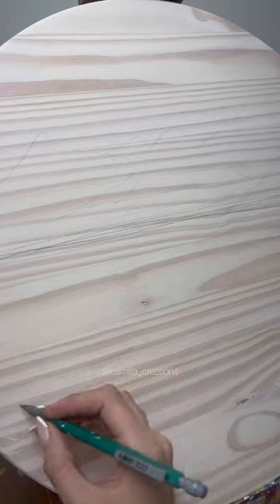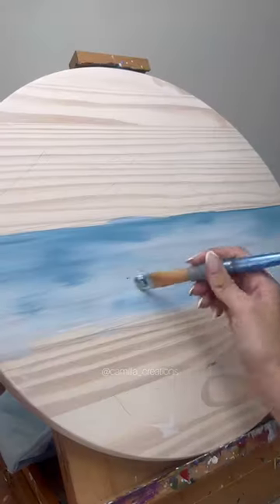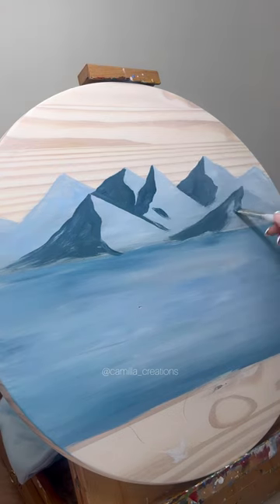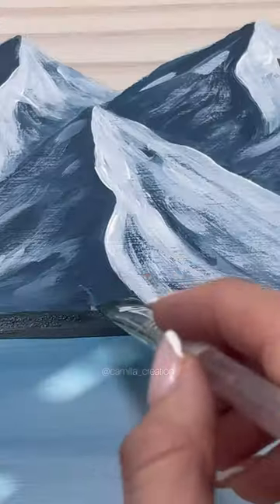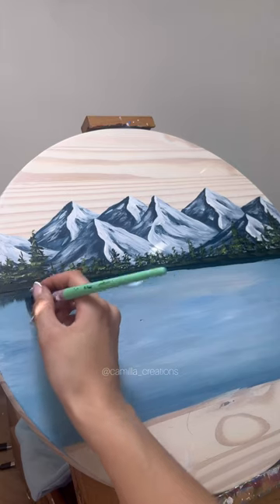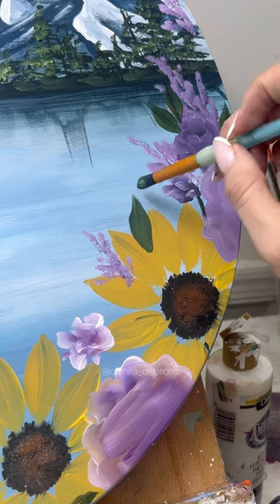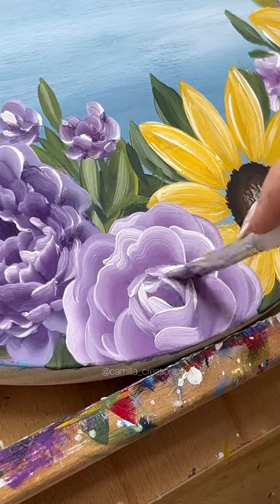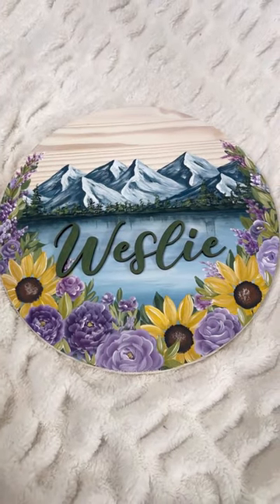Painting mountains + flowers |CAMILLA CREATIONS